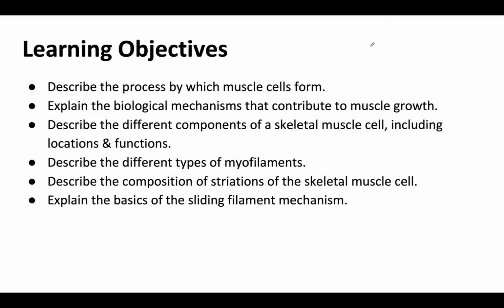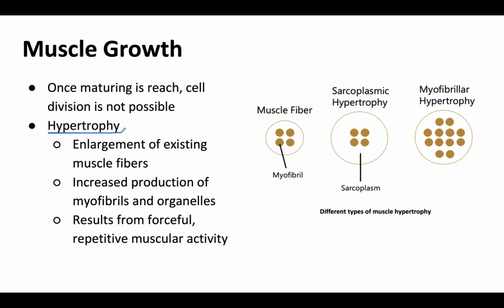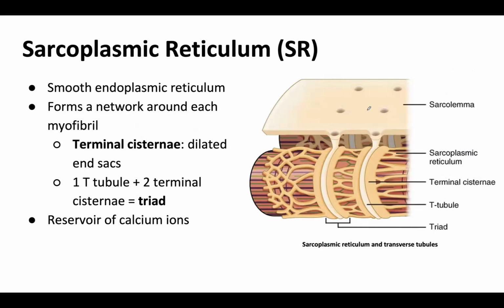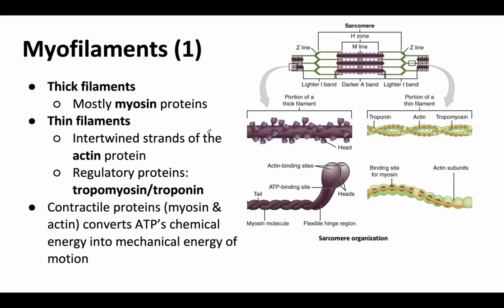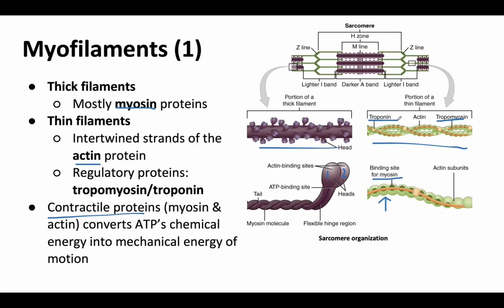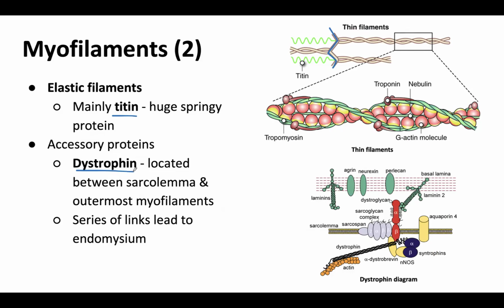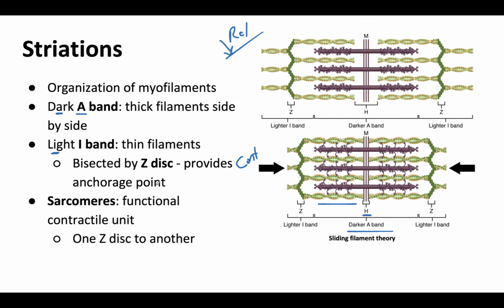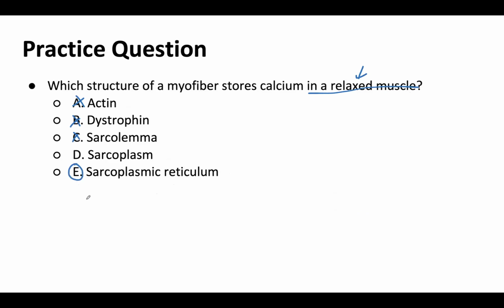Myofibers/Muscle Cells/Muscle Fiber